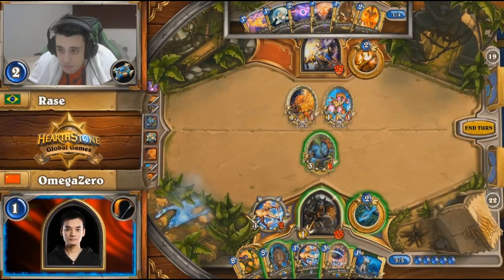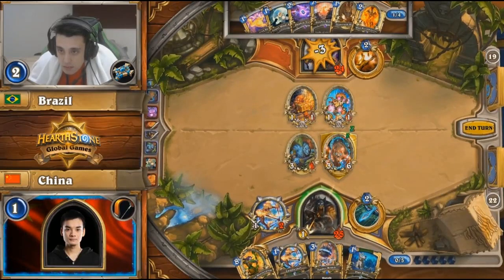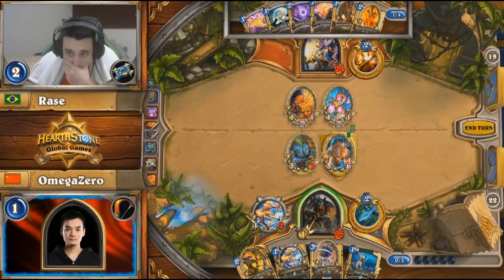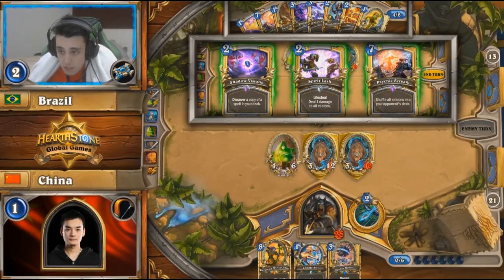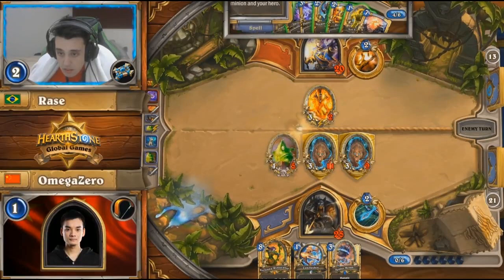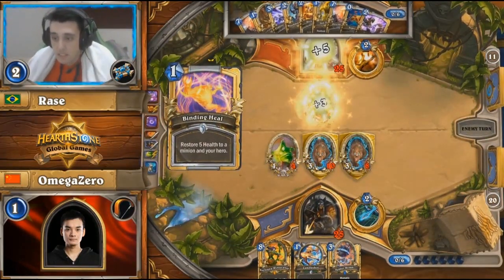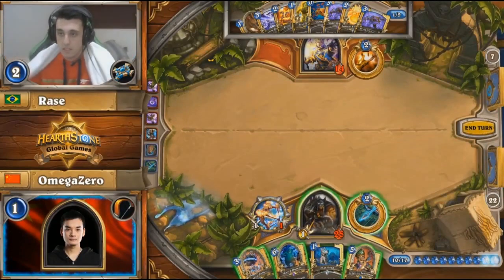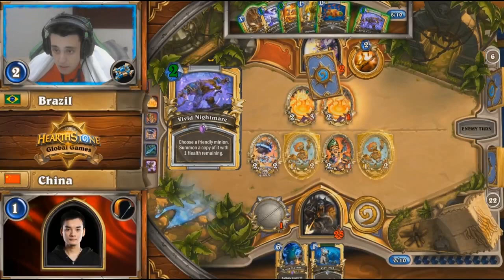【爐石】【精彩比賽】APM野豬牧終極開秀繩子燒不斷！？隔著科科笑的發明家也能秀爆全場！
比賽影片來源:
爐石戰記比賽影片版權皆屬於暴雪娛樂公司，本頻道只純粹分享各種精彩爐石比賽片段，協助推廣爐石戰記各項電競賽事。

以後受害者協會三個頻道的區分如下

受害者協會_副頻道：分享爐石戰記的各式精彩比賽

受害者協會//會長：會長開始會自製一些爐石戰記相關的影片，也會試著實況、嘗試新牌組、分享一些爐石的小技巧